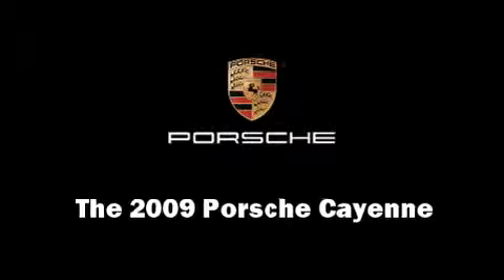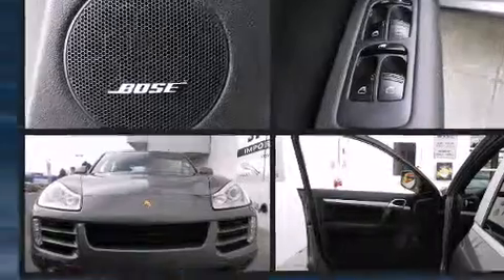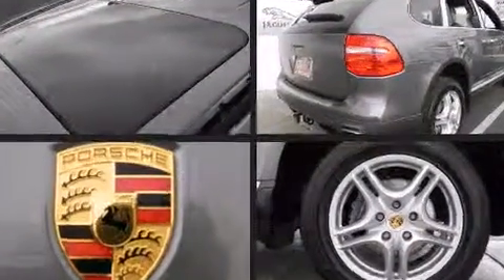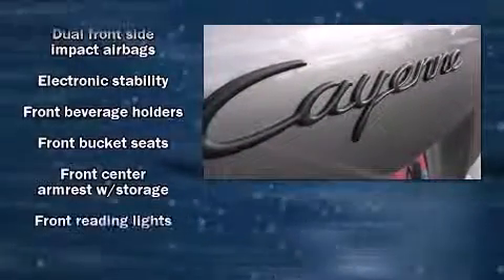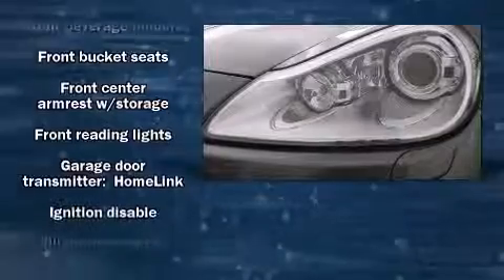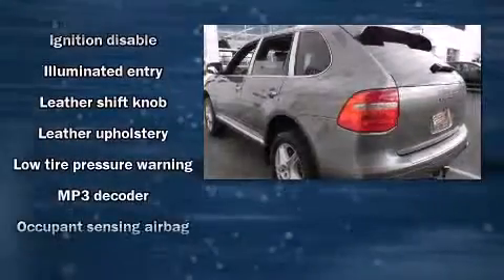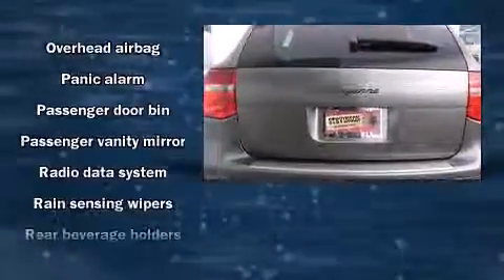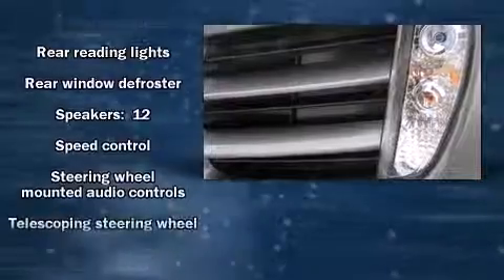2009 Porsche Cayenne in Littleton, CO 80121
Stevinson Imports
5500 S Broadway

The 2009 Porsche Cayenne. With less than 20,000 miles on the odometer, this 4 door sport utility vehicle prioritizes comfort, safety and convenience. Top features include leather upholstery, power front seats, front fog lights, telescoping steering wheel, heated door mirrors, rain sensing wipers, power windows, and air conditioning. Porsche ensures the safety and security of its passengers with equipment such as: head curtain airbags, front SIDE impact airbags, traction control, ignition disabling, and 4 wheel disc brakes with ABS. With electronic stability control supplementing mechanical systems, you'll maintain precise command of the roadway. We'd love to show you this vehicle in person.